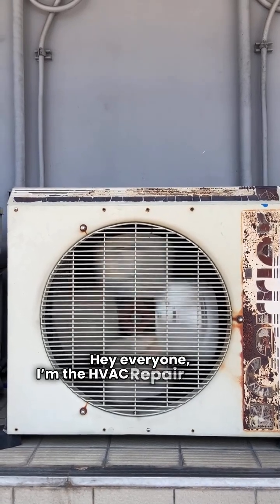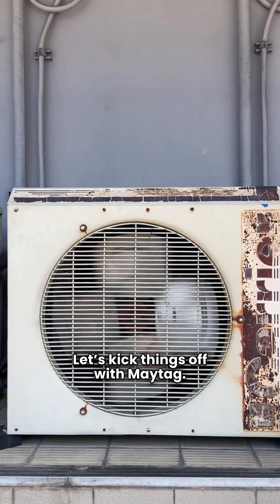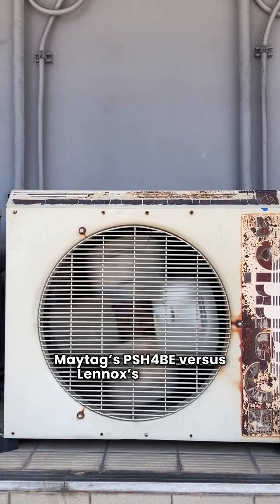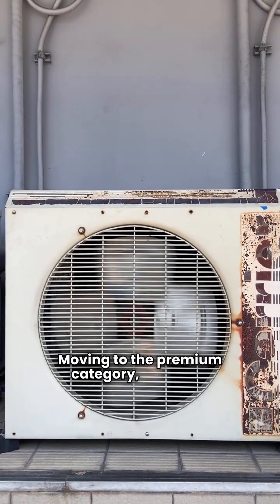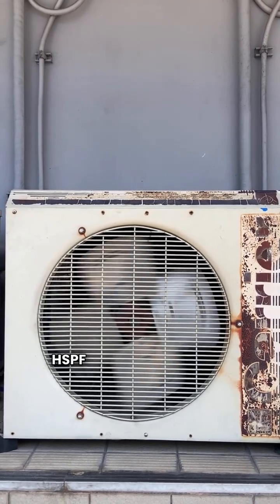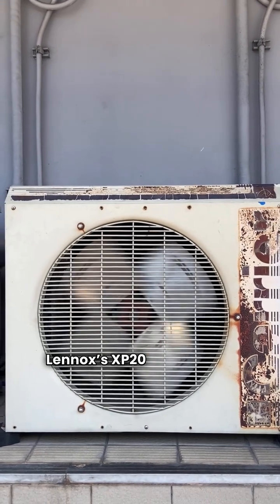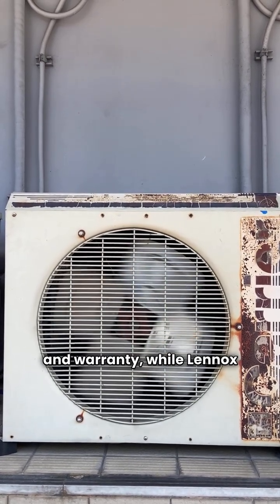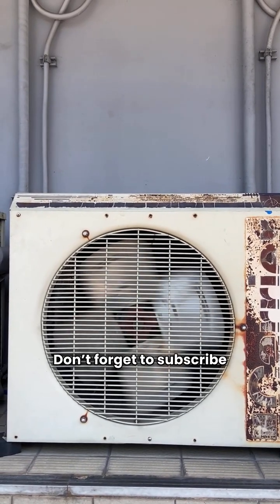Heat Pump Showdown: Maytag vs Lennox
In this video, HvacRepairGuy compares the Maytag and Lennox brands of ducted split system heat pumps.